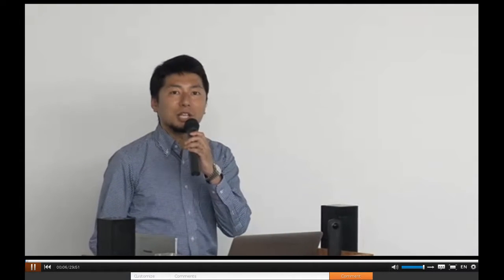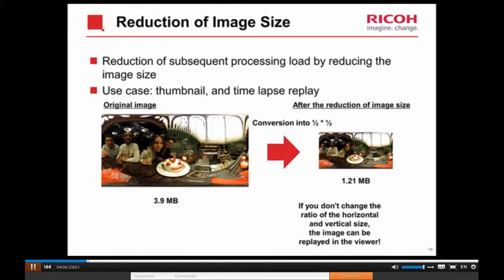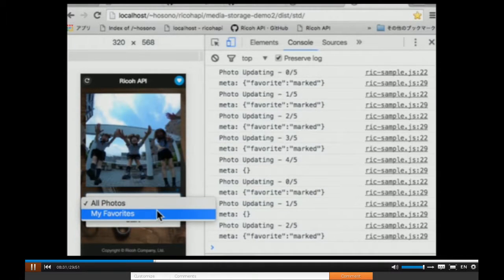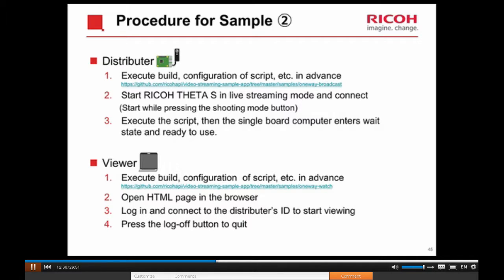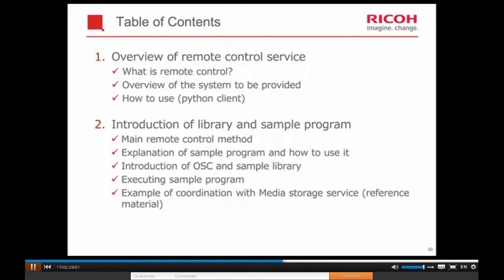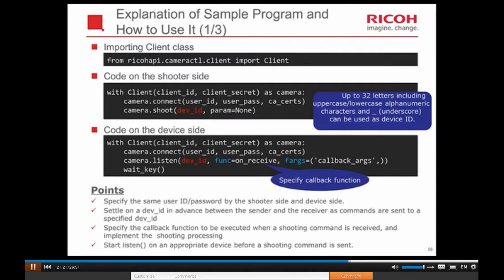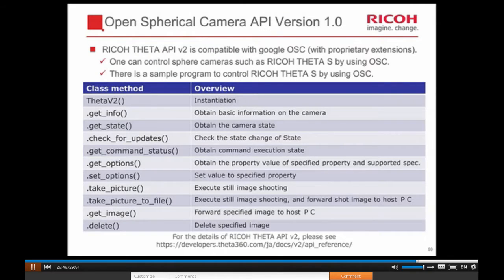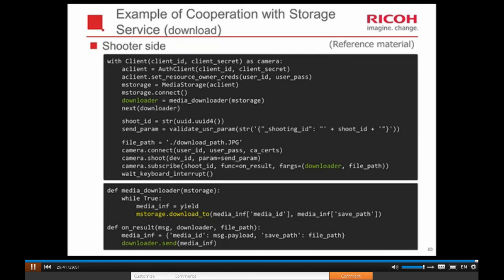RICOH Cloud API For THETA 360 Camera - 2nd Seminar on June 29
English voiceover of RICOH Cloud API Seminar 2, held in Tokyo on June 29. The RICOH THETA is the world's most widely used 360 camera. This seminar is for software developers.

1) Image processing
2) Photo and media storage
3) Video communication
4) Remote control